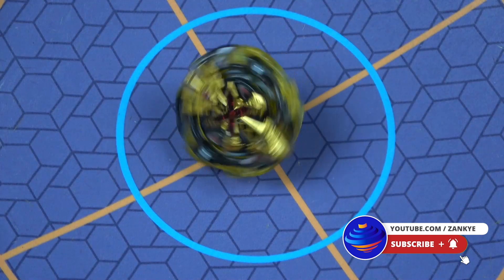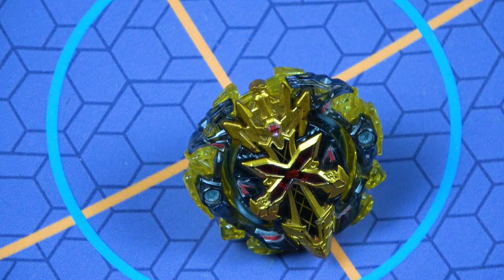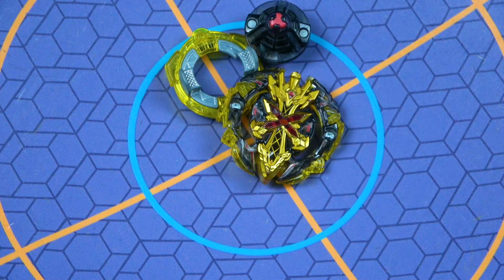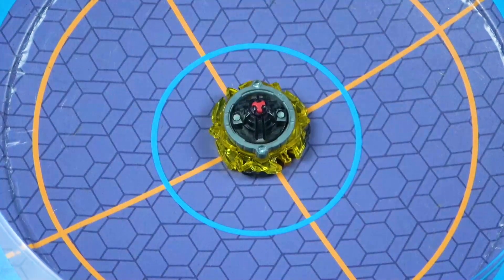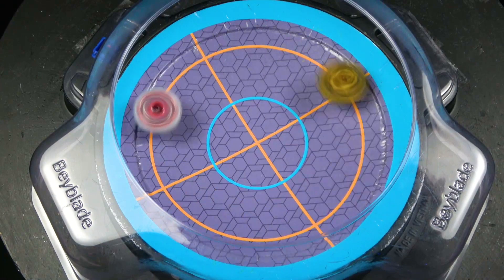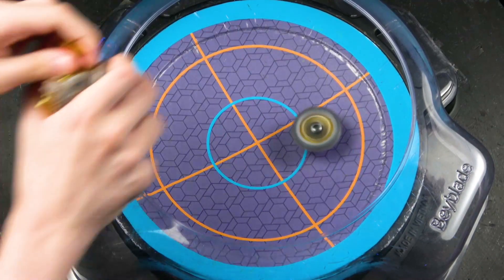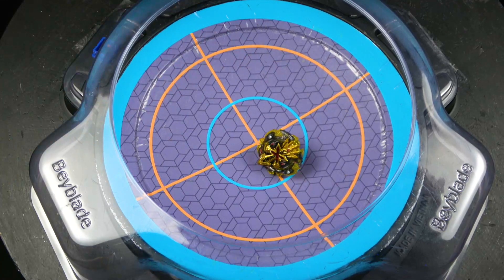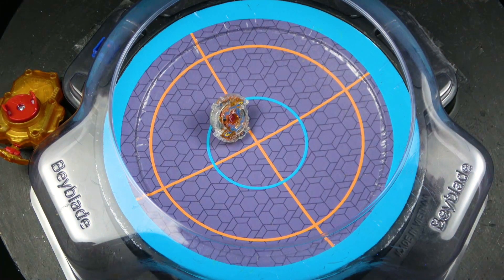NEW Xeno Xcalibur GOLDEN SWORD B-00 UR LEGENDS EPIC REVIEW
NEW Xeno Xcalibur GOLDEN SWORD VER UR LEGENDS BEYBLADE BURST

rare xcalibur beyblade review, one of the coolest dual layer rare recolors with the only shame being I had to get this very worn and used. So it is what it is, I still love this recolor and it looks amazing.

YOU CAN BUY HASBRO BEYBLADE BURST HERE :
AMAZON

TARGET - goo.gl/Ya285E